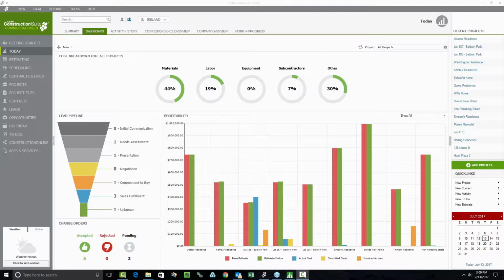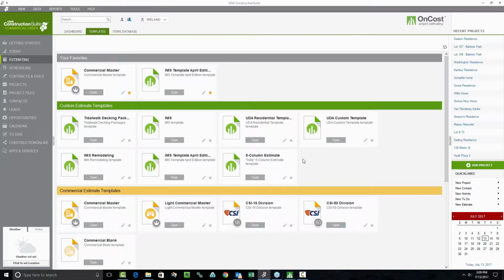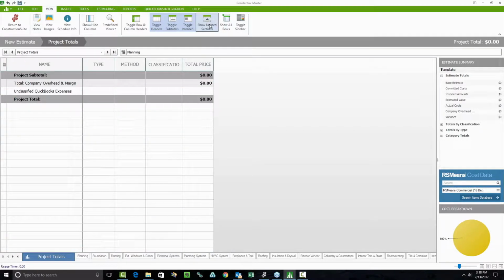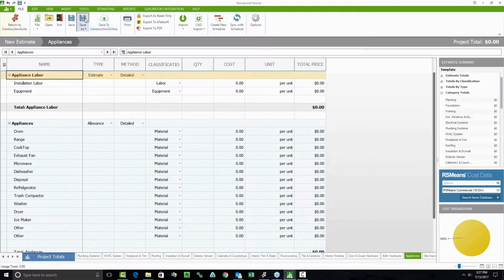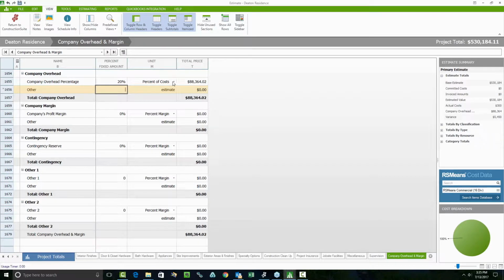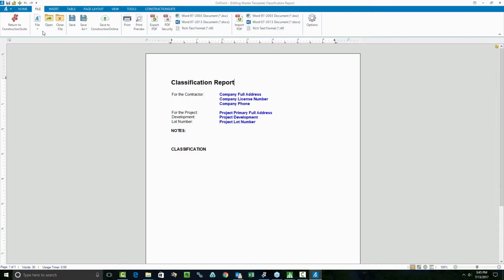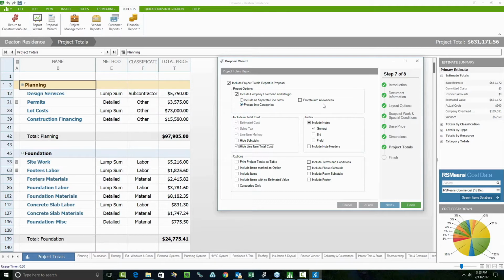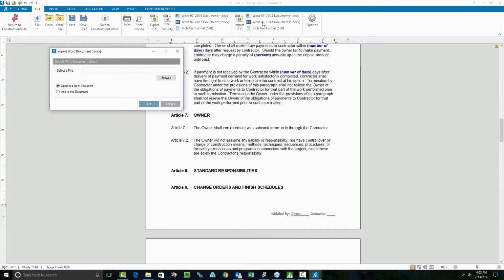ConstructionSuite: Estimating and Reporting Webinar